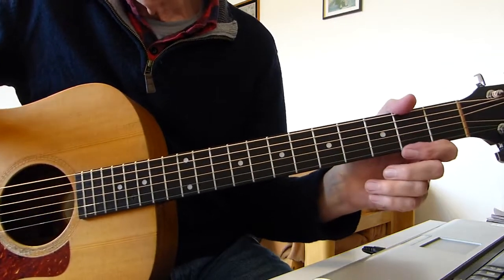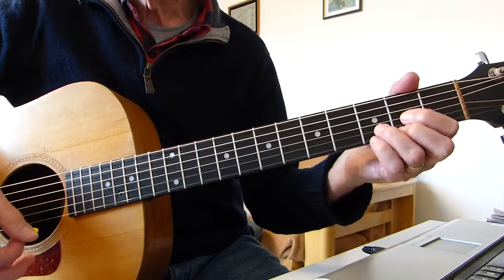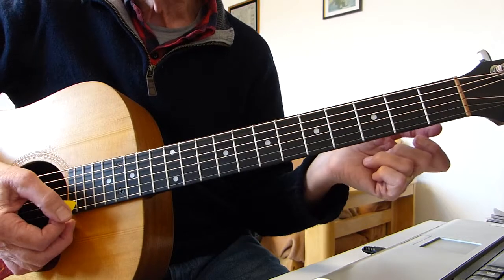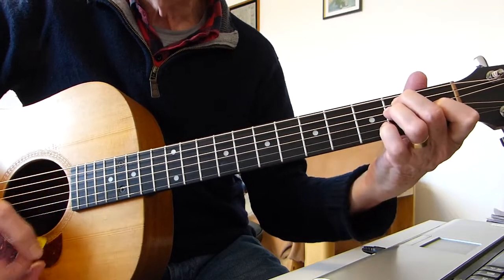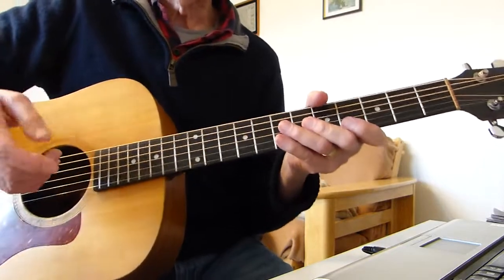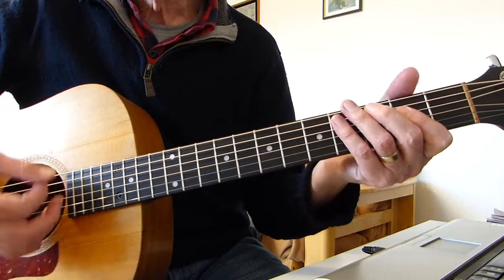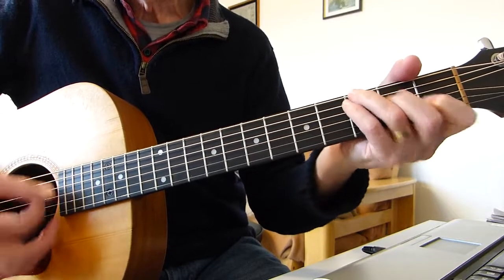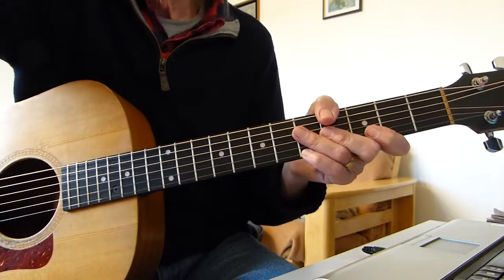I Am The Walrus - The Beatles - Guitar Lesson - Part 3 - The Bridges and Ending